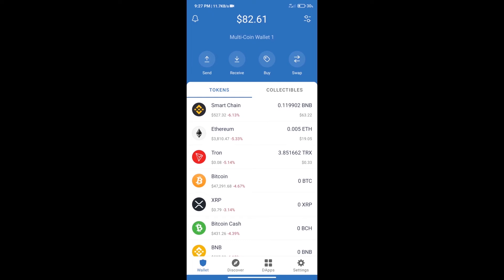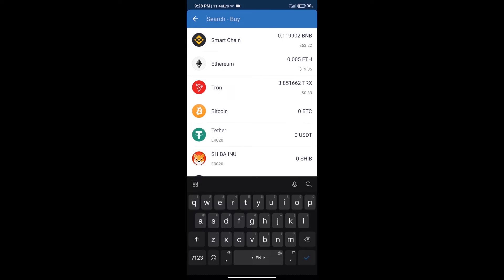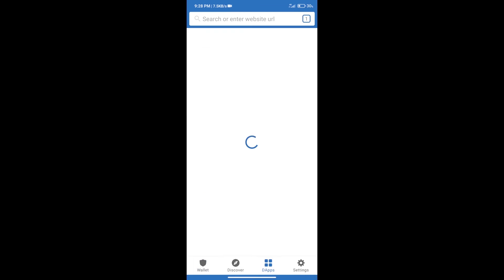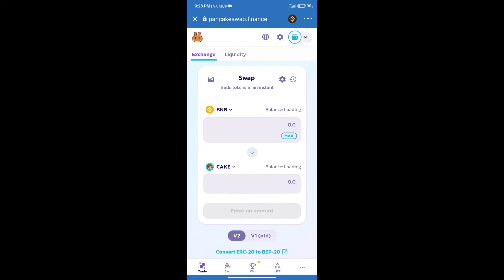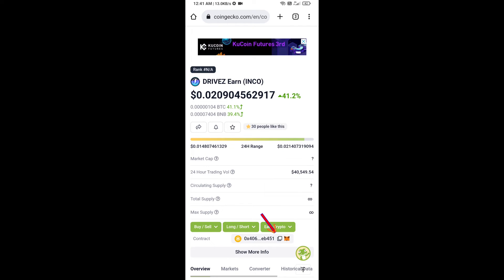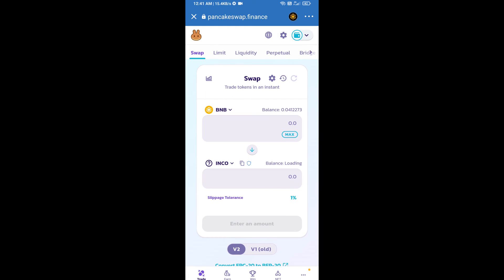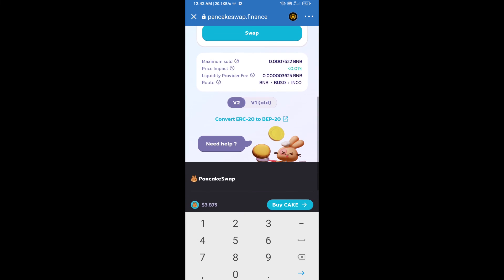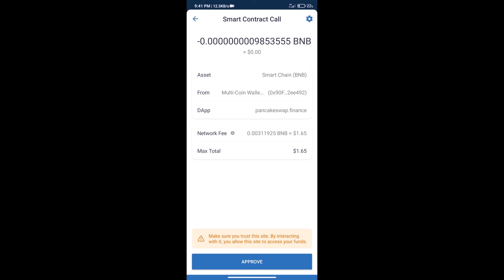How to Buy DRIVEZ Earn Token (INCO) Using PancakeSwap On Trust Wallet